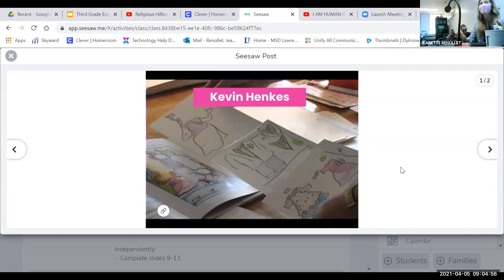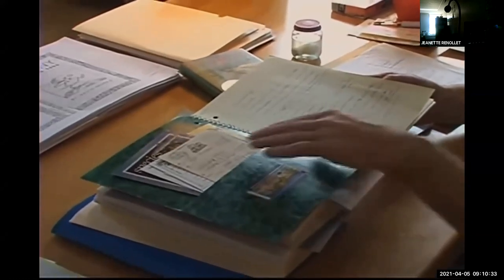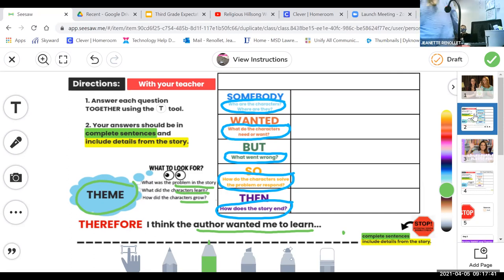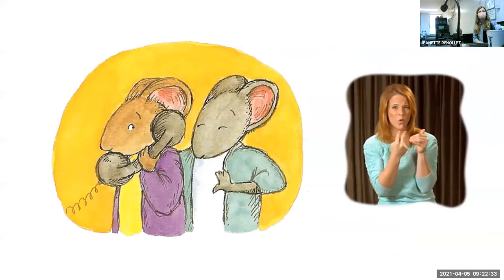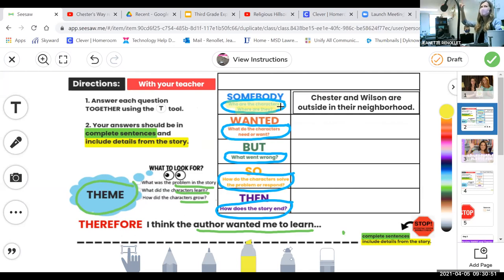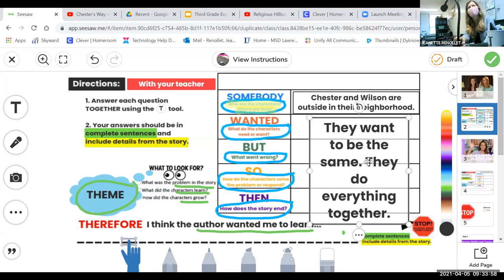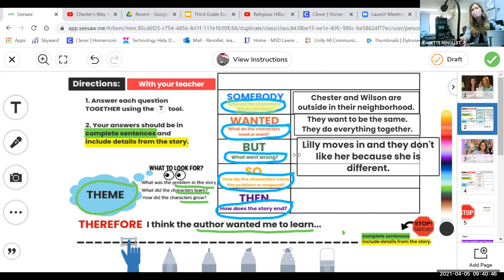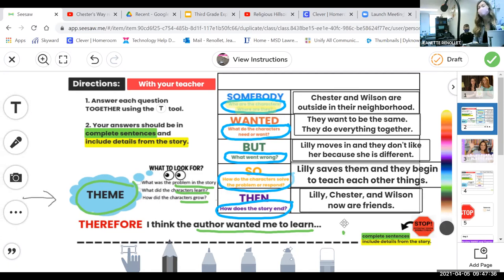Monday, April 5th ELA Lesson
Monday, April 5th ELA Lesson: Review Plot and Theme day 1